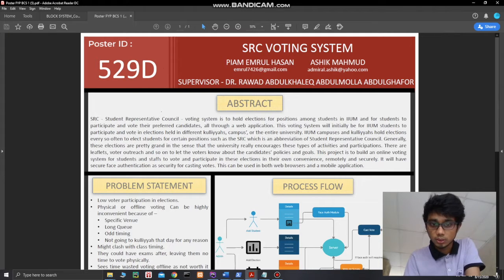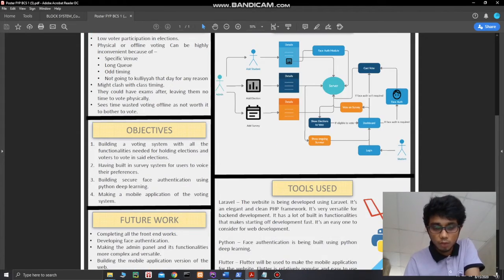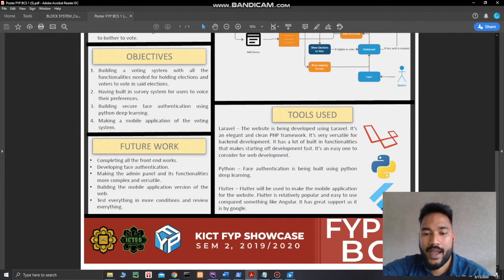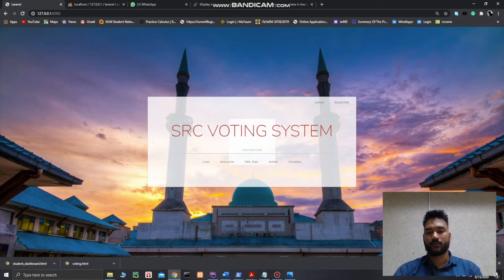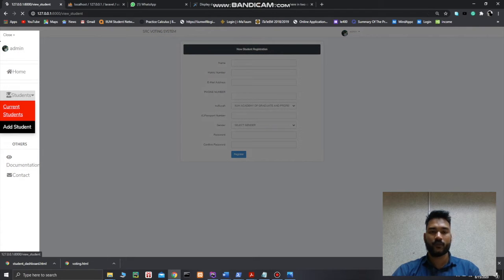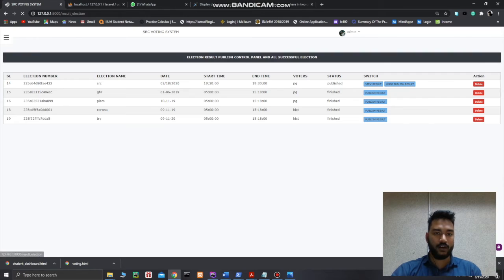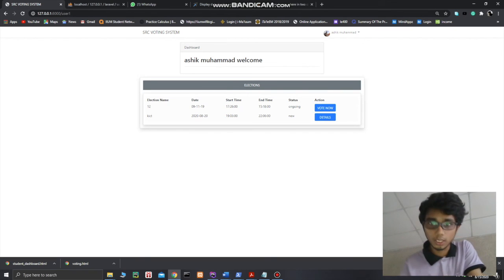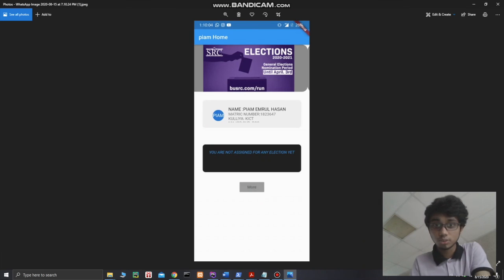529D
FYP1 Presentation - 529D